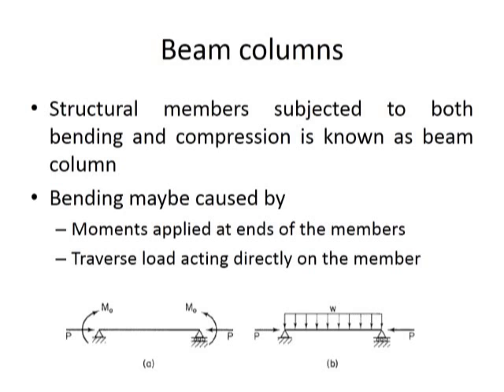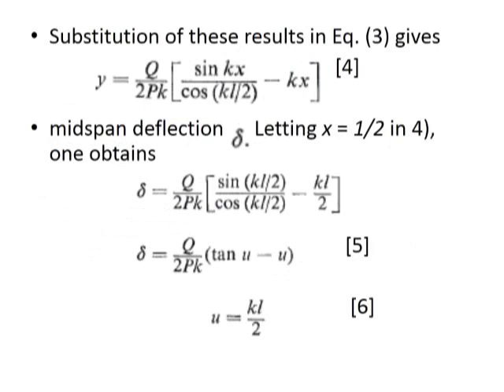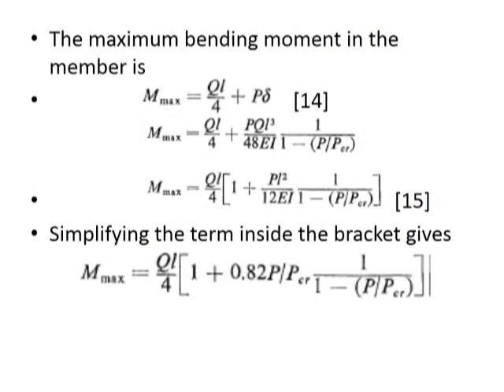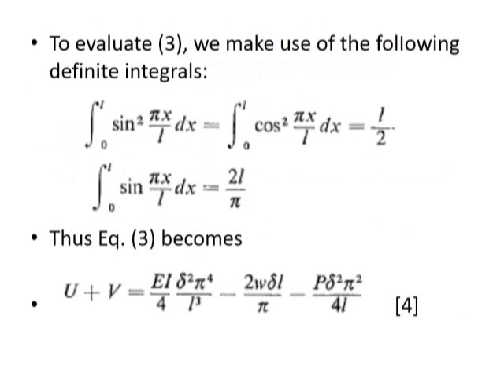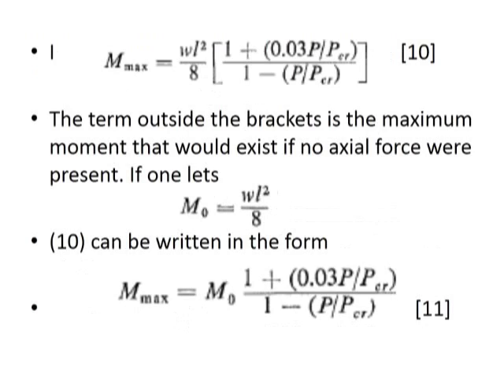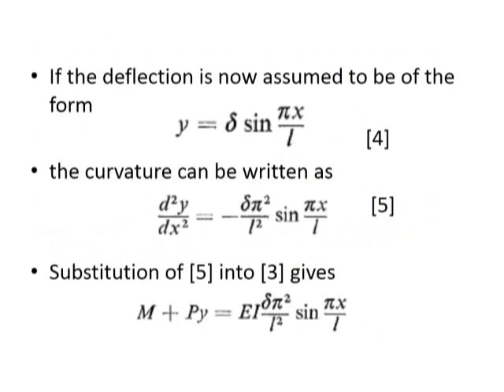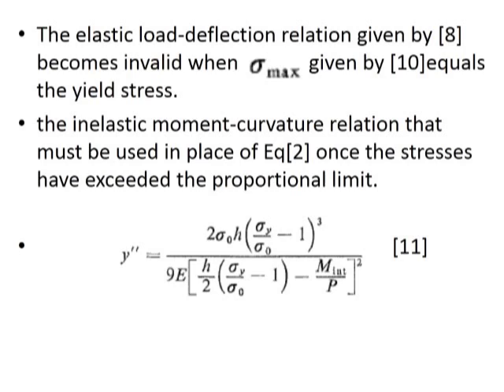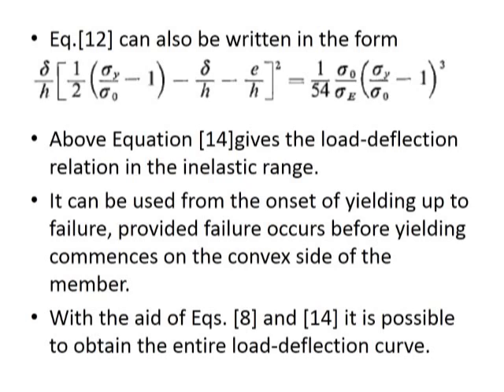15MST1004,15MST1018,15MST1023,15MST1057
Beam column, types of loading and failure